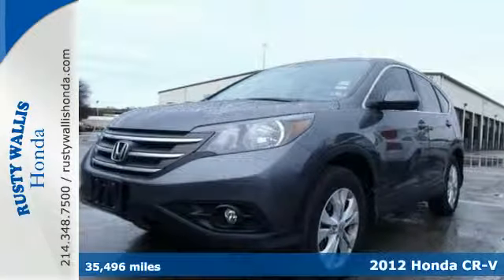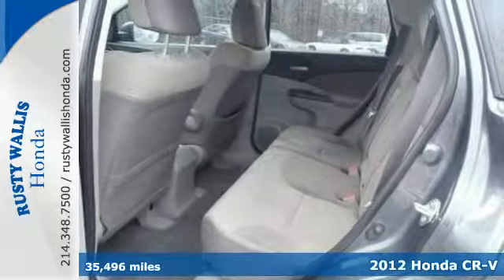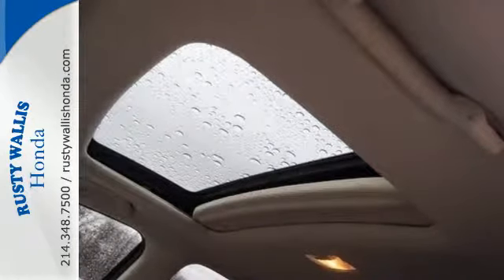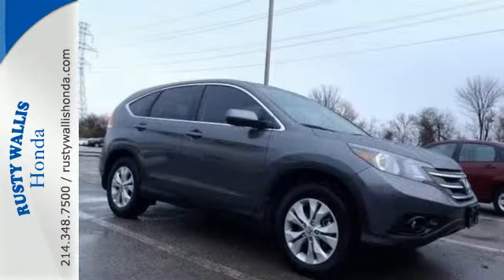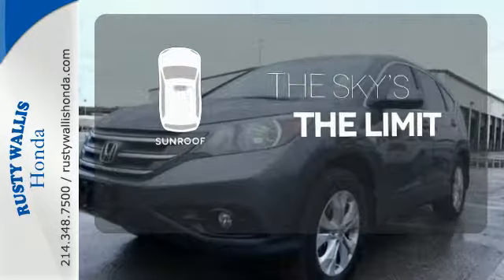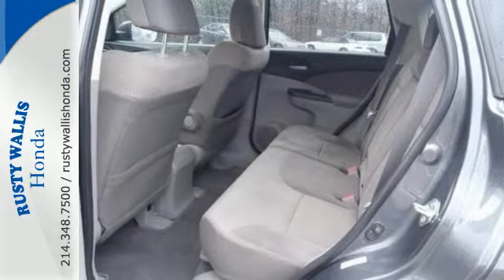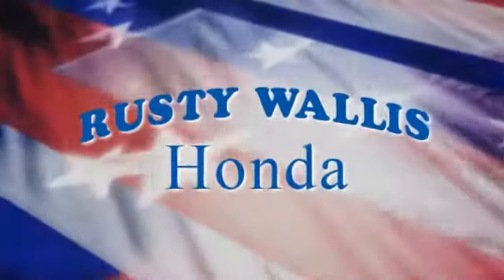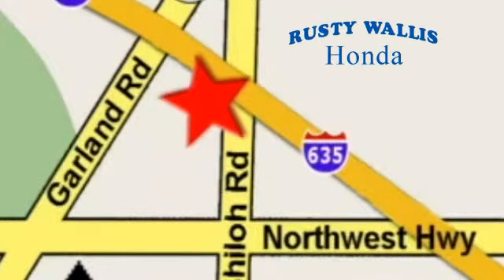2012 Honda CR-V Dallas TX Fort Worth, TX 150315A - SOLD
Year: 2012
Make: Honda
Model: CR-V
Trim: EX
Engine: 2.4L I4 16V DOHC i-VTEC
Transmission: 5-Speed Automatic
Color: Gray
Interior: Beige
Mileage: 35496
Stock #: 150315A
VIN: 5J6RM3H52CL024438
Sunroof/Moonroof, Local Trade, Clean History Report, Smells New, and Polished Alloys. CR-V EX, Honda Certified, 4D Sport Utility, 2.4L I4 16V DOHC i-VTEC, 5-Speed Automatic, Polished Metal Metallic, Beige w/Cloth Seat Trim, 17 x 6.5" Alloy Wheels, 4-Wheel Disc Brakes, 6 Speakers, ABS brakes, Air Conditioning, AM/FM/CD Audio System w/6 Speakers, Brake assist, Delay-off headlights, Dual front impact airbags, Dual front side impact airbags, Electronic Stability Control, First Aid Kit, Front fog lights, Panic alarm, Power door mirrors, Power moonroof, Power windows, Remote keyless entry, Security system, Speed control, Speed-sensing steering, Steering wheel mounted audio controls, Telescoping steering wheel, Tilt steering wheel, and Traction control. Wow! What a nice smaller SUV. This good-looking 2012 Honda CR-V has a great ride and great power. I really enjoyed driving it. It's very clean, almost new, and really fun to drive. You could be the second owner of this wonderful ride. It appears that this vehicle lived in a smoker-free environment. There appears to be no damage beyond normal wear on this vehicle. Honda Certified Pre-Owned means you not only get the reassurance of a 12mo/12,000 mile limited warranty, but also up to a 7yr/100k mile powertrain warranty, a 150-point inspection/reconditioning. The Insurance Institute for Highway Safety (IIHS) has named the CR-V a "2012 Top Safety Pick.?. brbr"

Address:
12277 Shiloh Road